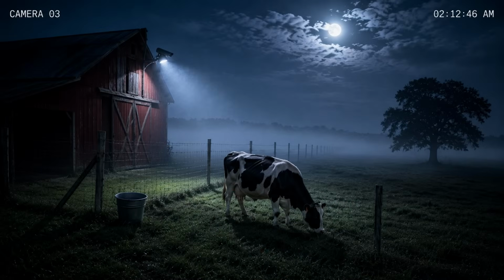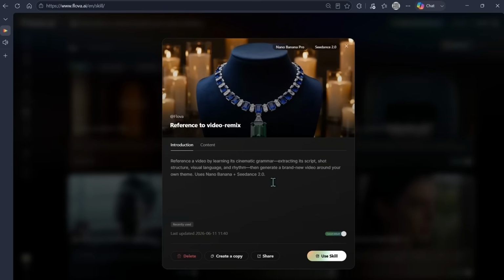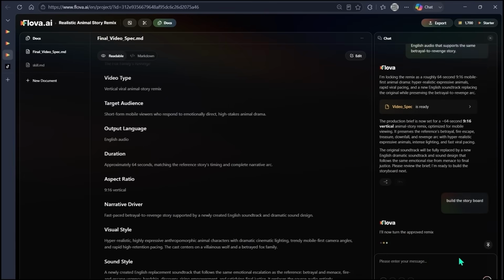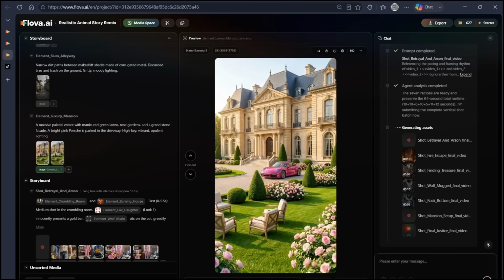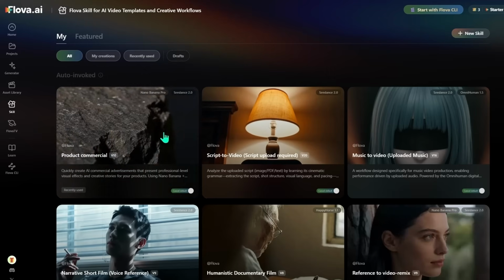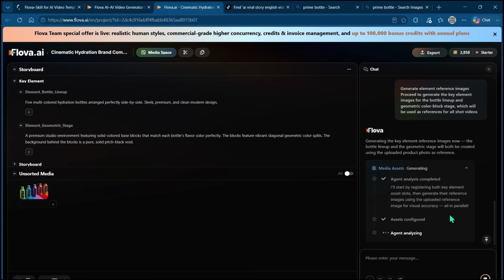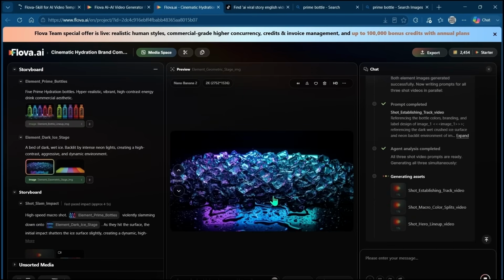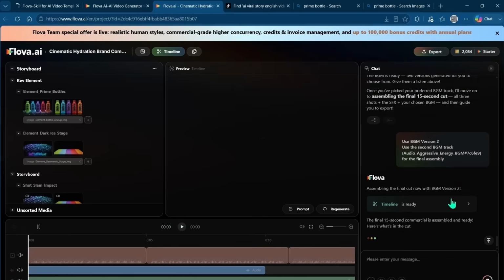I Used Flova AI to create Viral Videos & Product Ads in Minutes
Sign up with my link to get 100 free credits, plus 200 credits for every referral

AI videos are taking over TikTok, YouTube Shorts, and Instagram Reels — from dramatic animal stories to cinematic character scenes and movie-style AI animations. But creating videos like these usually means using multiple tools for images, animation, voiceovers, music, and editing.

In this video, I test Flova AI, an all-in-one conversational AI video agent that helps you create viral-style videos, cinematic stories, and product commercials inside one workflow.

First, I use Flova’s Reference-to-Video Remix Skill to upload a viral cat video and recreate it as a completely new AI movie with fresh characters, a new scene, and fast-paced storytelling. Flova analyzes the reference video, creates a video spec sheet, builds a storyboard, generates character and environment references, creates video clips, adds soundtrack, and assembles the final video.

Then, I use Flova’s Brand Commercial Workflow to create a cinematic product ad from a simple product image. This is useful for creators, freelancers, agencies, and businesses that want professional marketing videos without hiring a full production team.

In this tutorial, you’ll learn how to:

Use Flova AI’s Reference-to-Video Remix Skill
Analyze and recreate viral video pacing and structure
Generate storyboards, characters, and key frames
Create AI video clips with visual consistency
Build cinematic product commercials from one image
Add music and assemble the final video
Use AI video workflows for content creation and monetization

Flova combines elite AI models, creative planning, video generation, music, and editing into one connected workspace — so you can stop tool-juggling and focus on creating viral content faster.